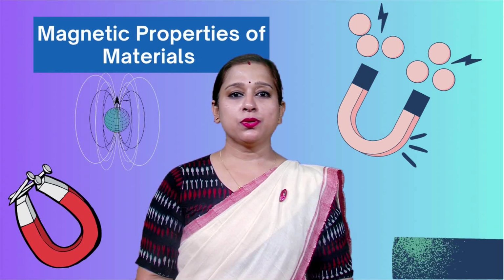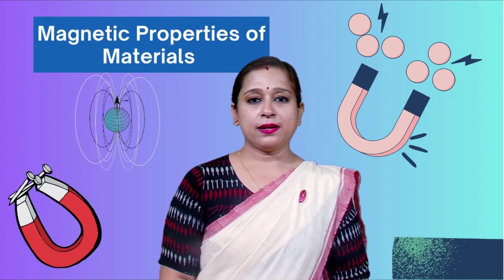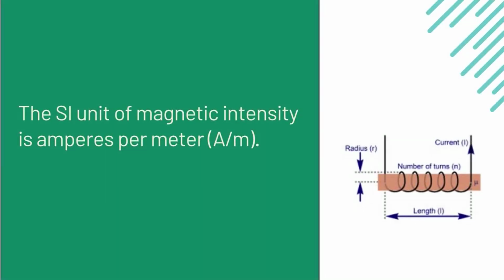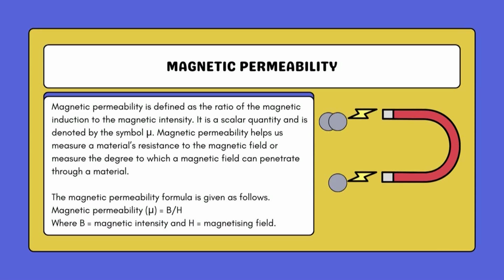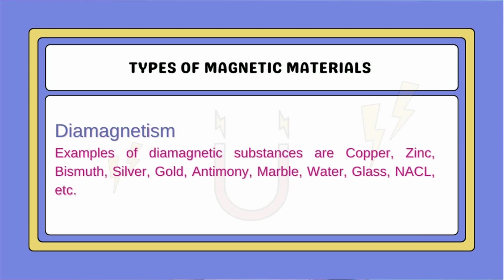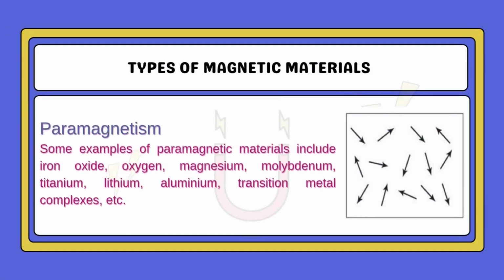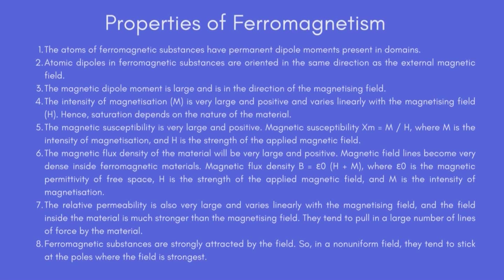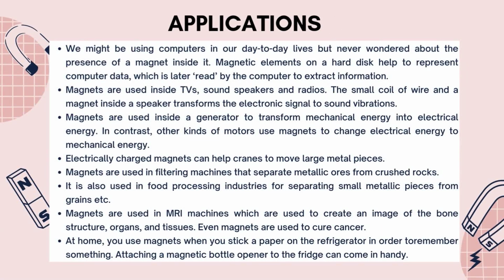Video Lecture: Magnetic Property of Materials